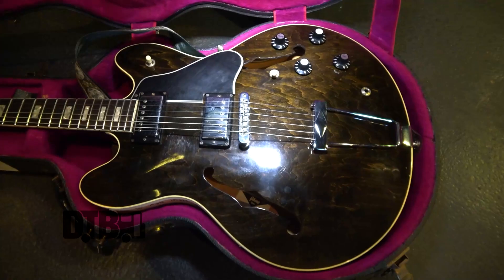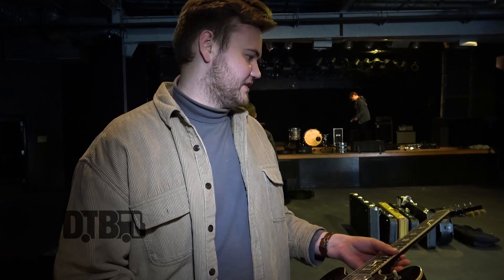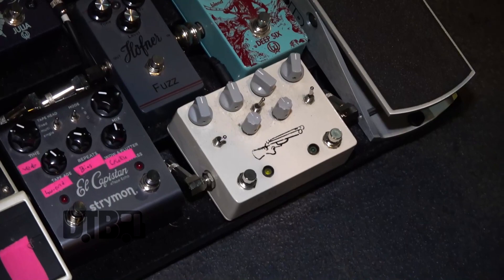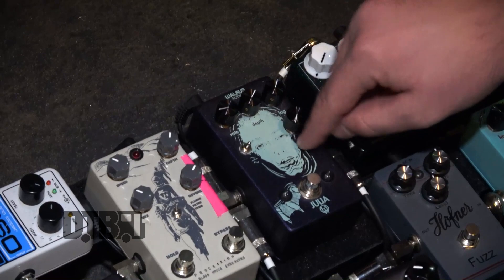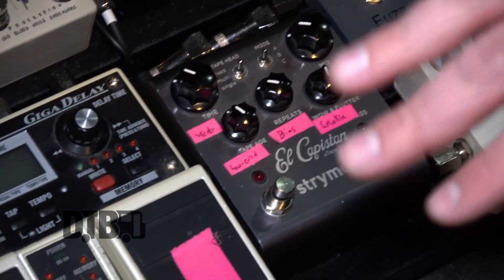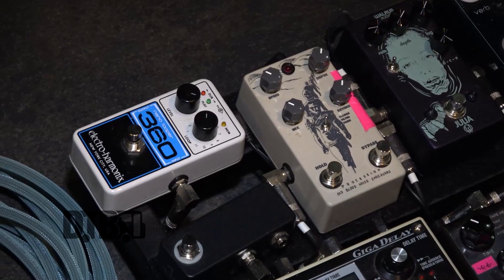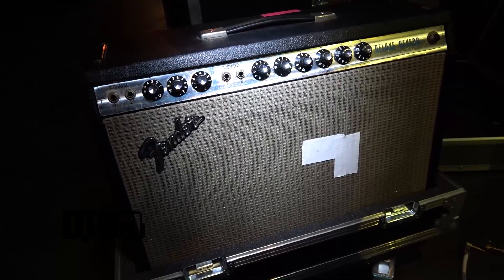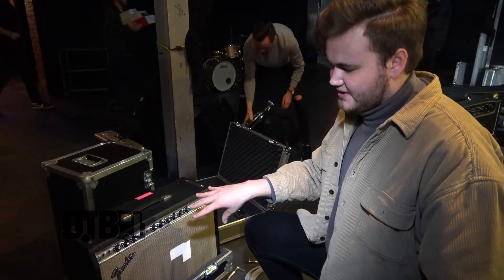Constellations' Jason Wozniak - GEAR MASTERS (Revisited) Ep. 125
On this episode of DTB’s “Gear Masters (Revisited)”, Jason Wozniak, of the alternative rock band, Constellations, shows off the gear that he uses onstage, while on tour with Mae and Owel.